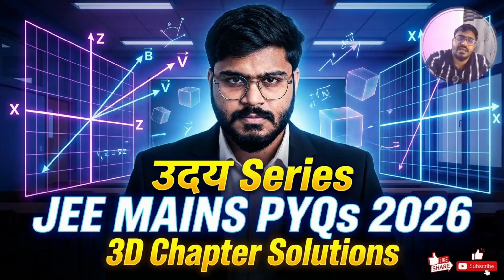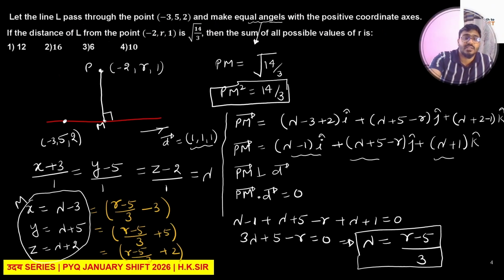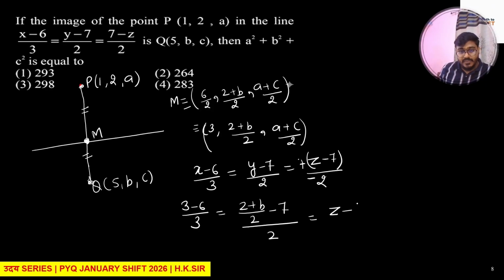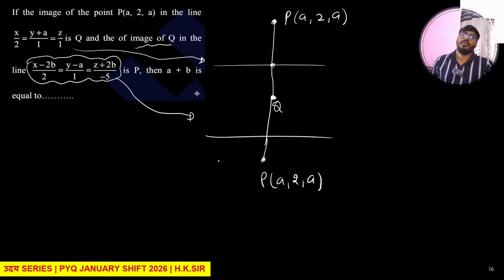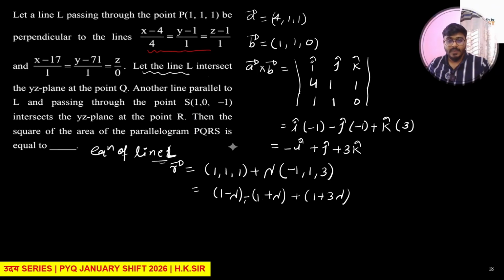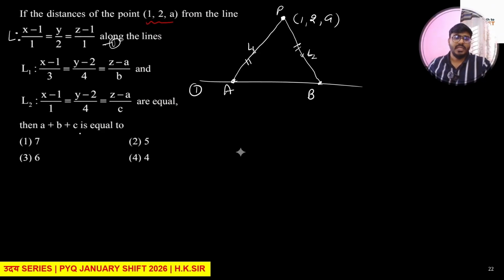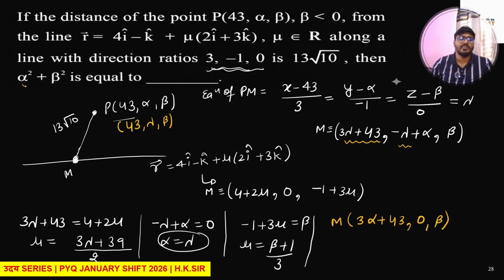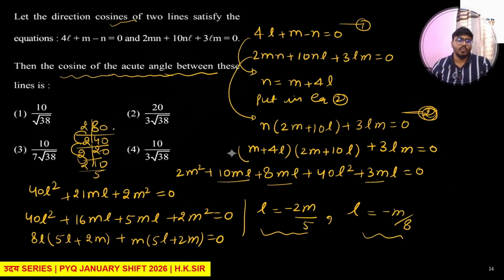3D GEOMETRY | JEE MAINS | ALL PYQ | JAN ATTEMPT | HK SIR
PATH TO JEET
HK SIR MATHS EDUCATOR AND JEE MENTOR
JEE MAINS ALL PYQ JANUARY ATTEMPT
3D GEOMETRY